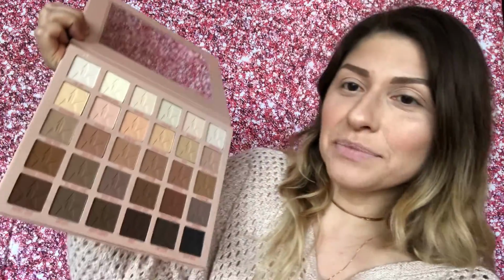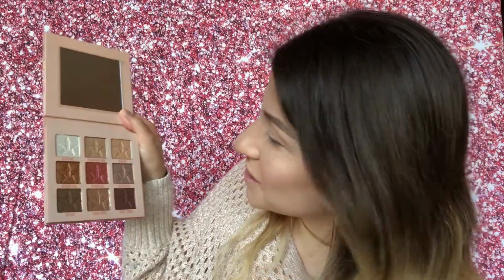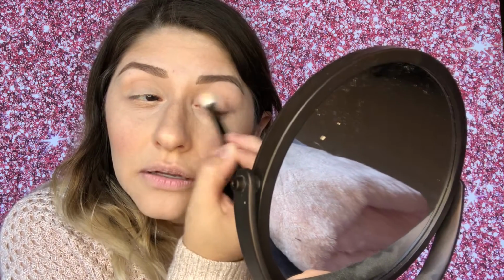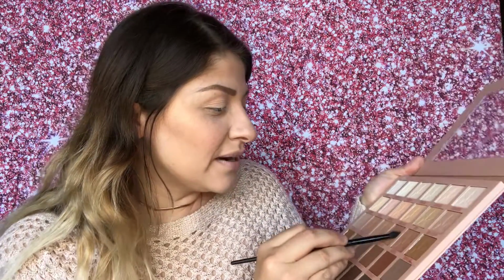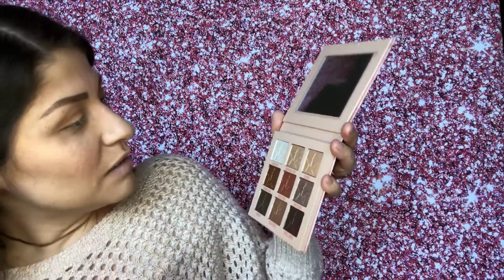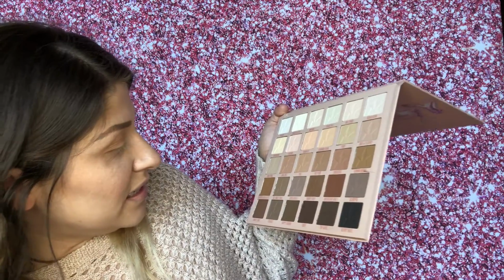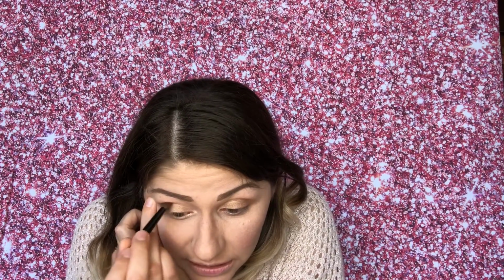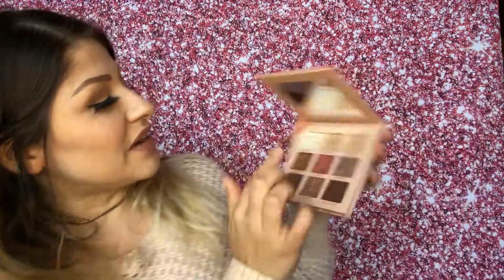Jeffree Star Orgy Pallet review